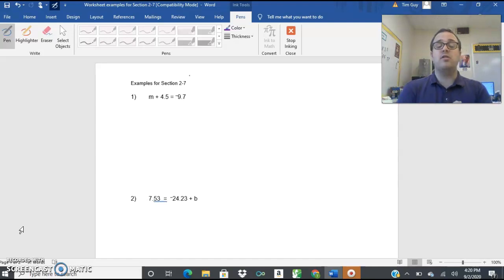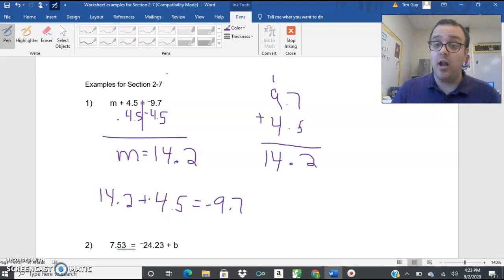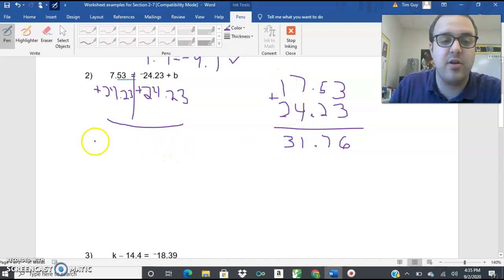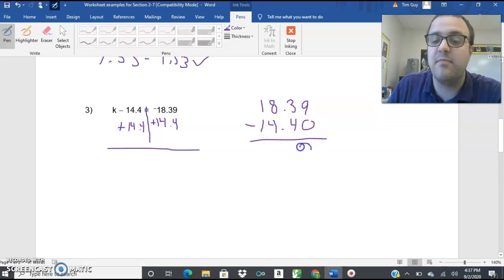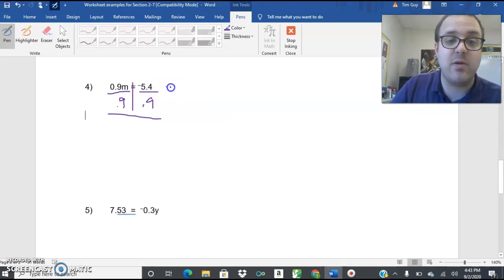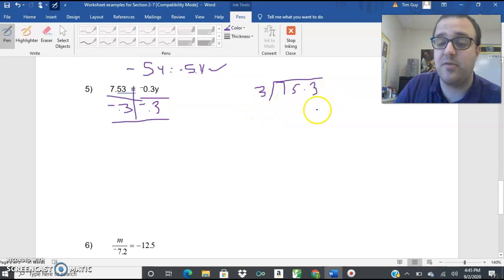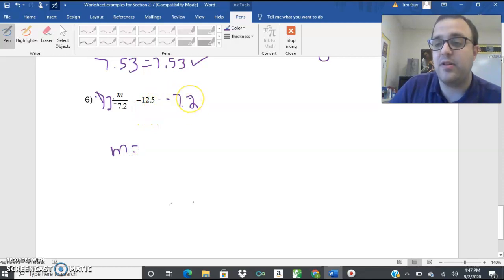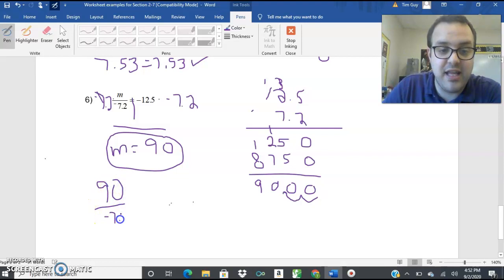one step equations with decimals